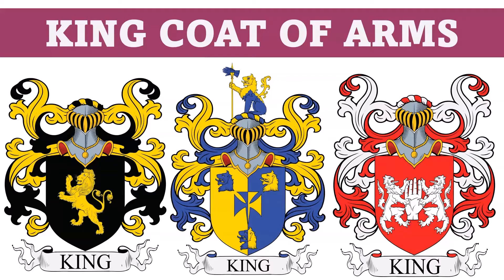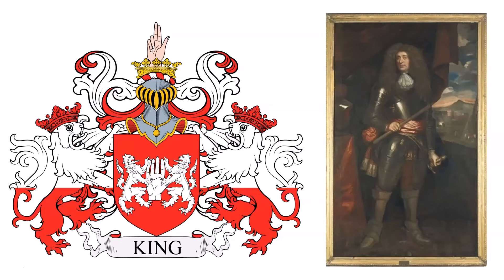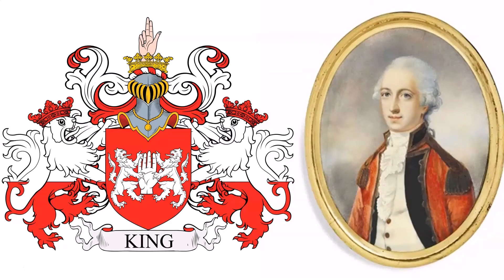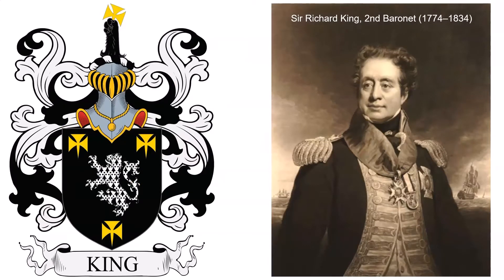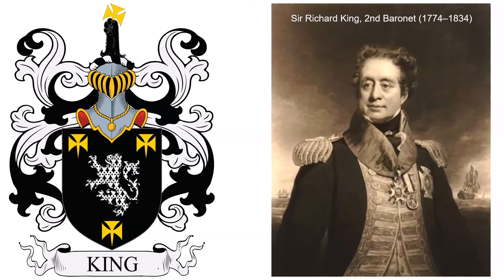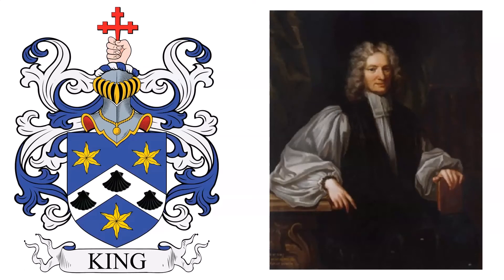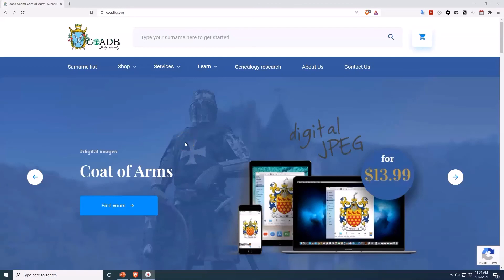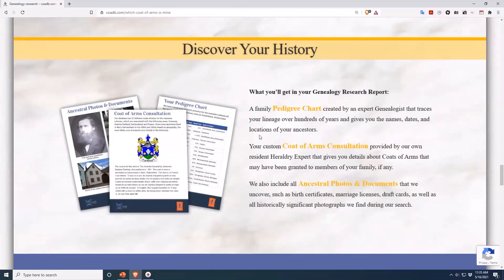King Coat of Arms & Family Crest - Symbols, Bearers, History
King Family Crest” or Coat of Arms - King Family History & Surname

Blazon: Gules two lions rampant supporting a dexter hand couped at the wrist, erect argent. Supporters—Two lions per fess argent and gules ducally crowned of the last. This was the coat of arms of John King, 1st Baron Kingston who was an Anglo-Irish soldier during the Wars of the Three Kingdoms who later served in the Irish House of Lords. He was the eldest son of Sir Robert King (b. 1599) and his wife Frances Folliott. John married Catherine, daughter of Sir William Fenton, and had two sons with her, Robert and John. Having worked hard for the Restoration of King Charles II, he was created Baron Kingston in the County of Dublin on September 4th, 1660.

Blazon:  Gules two lions rampant combatant supporting a dexter hand couped at the wrist and erect argent. Crest—Out of a five-leaved ducal coronet or, a dexter hand erect, the third and fourth fingers turned down proper. Supporters—Two lions per fesse argent and gules ducally crowned of the last. This was the coat of arms of Edward King, 1st Earl of Kingston who was an Anglo-Irish politician born in 1726, the son of Sir Henry King, 3rd Baronet and Isabella Wingfield. He succeeded to the family baronetcy upon the death of his brother in 1755 and was elevated to the Peerage of Ireland as Baron Kingston in 1764. He was made Viscount two years later, and Earl one year after that. He was a member of the Privy Council of Ireland and was a Freemason who served two terms as Grand Master of the Grand Lodge of Ireland. He married Jane Caulfield and had seven children with her.

Blazon:  Sable three spears’ heads erect argent embrued gules on a chief or, as many poleaxes azure their edges to the sinister. Crest—A dexter arm erect, couped at the elbow, vested azure thereon three ermine spots in fesse or, cuffed argent hand ppr. grasping a truncheon sable the top broken off, the bottom couped of the third. Supporters—Two English mastiffs reguardant proper each gorged with a plain collar gules. This was the coat of arms of Peter King, 1st Baron King, an English lawyer and judge who became Lord High Chancellor of Great Britain. He married Anne Seys and had four sons and two daughters with her.

Blazon: Sable a lion rampant ermine between three crosses pattee fitchee or. Crest—A lion’s gamb erased and erect sable grasping a cross pattée, as in the arms. The King, later Duckworth-King Baronetcy, of Bellevue in the County of Kent, was a title in the Baronetage of Great Britain. It was created on July 18th, 1792 for the naval officer and colonial governor Richard King. He was succeeded by his son, the second Baronet, also named Richard. He was also a naval commander and fought at the Battle of Trafalgar. The fourth Baronet assumed the additional surname of Duckworth in 1888. The title became extinct on the death of the seventh Baronet in 1972.

Blazon: Azure on a chevron argent between three estoiles or, as many escallops sable. Crest – A dexter hand couped at the wrist erect proper holding a cross crosslet fitchee gules. This coat of arms was granted in 1690 to William King, Bishop of Derry who went on to become the Archbishop of Dublin from 1703 until 1729. He was the son of James King and his wife, who were recent settlers from Aberdeen.

Blazon: Azure on a fesse argent three round buckles gules in chief a lion’s head erased, and in base a mullet of the second. This was the coat of arms of James King, 1st Lord Eythin (b. 1589), a Scottish soldier who served in the Swedish Army who later supported King Charles I in the Bishops’ Wars and in the English Civil War. He married twice and had one daughter who died before him. His nephews James and David King were his heirs.